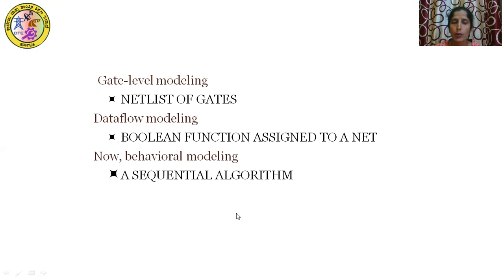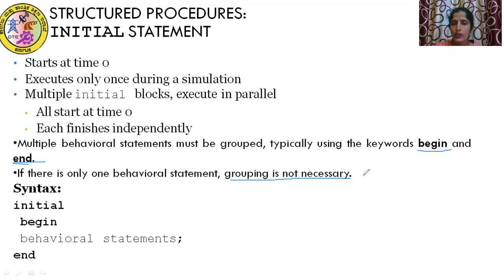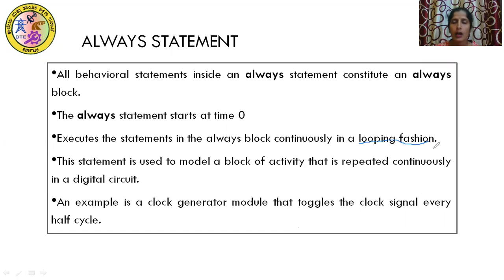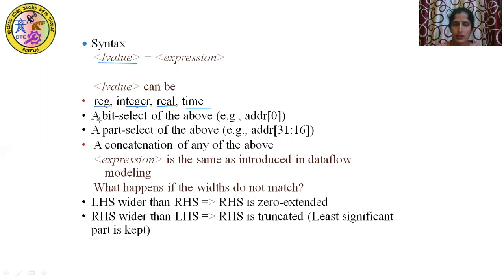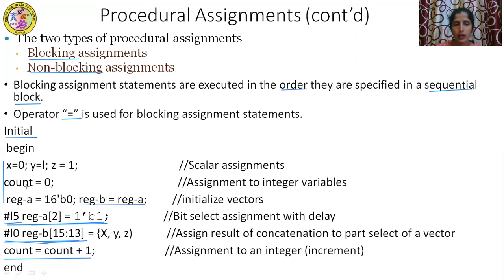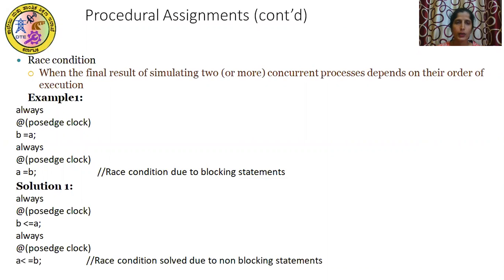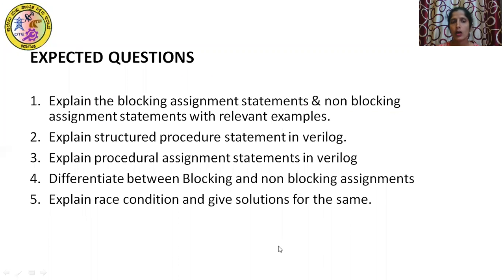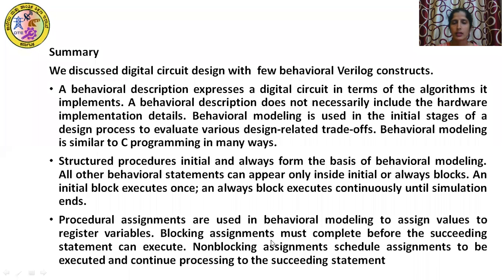ECE_18EC56_M4S1_VIDEO